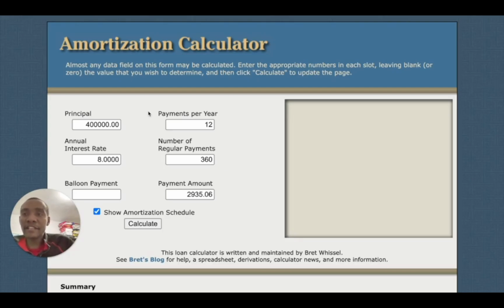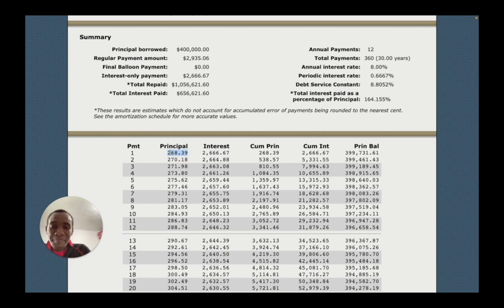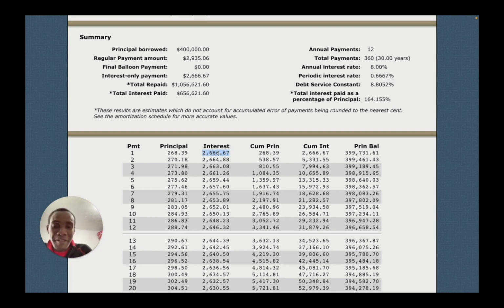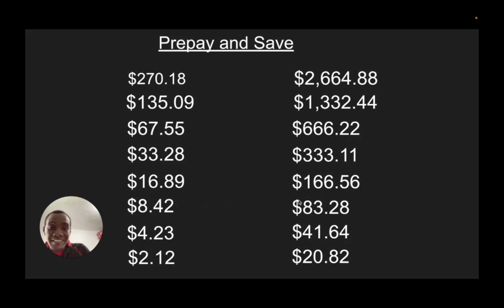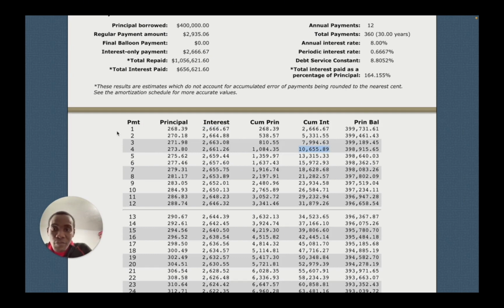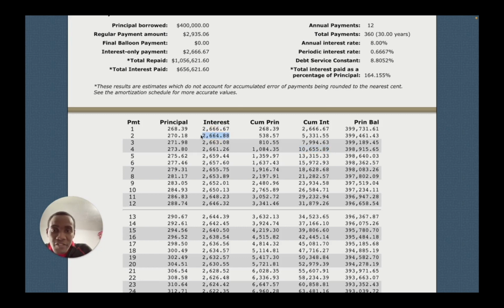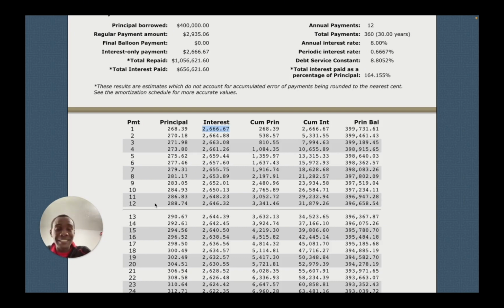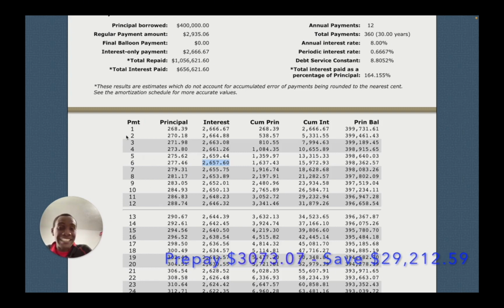How to pay less interest on your mortgage. (Helpful Guide)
In this video, I will show you how to pay less interest on your mortgage. I will discuss the importance of making prepayments or extra payments towards the principal amount. By doing so, you can reduce your interest costs by up to 50%. Get ready to save money and take control of your mortgage!

⏰ Timecodes ⏰
00:00 Introduction
01:07 Borrower's right to prepay
02:05 Amortization calculator (overview)
04:20 Prepay $270.18 Save $2,664.88
12:06 Prepay $815.96 Save $7,989.22
17:05 Prepay $3073.70 Save $29,212.59

QUESTIONS — Please post in the comments section of this video!